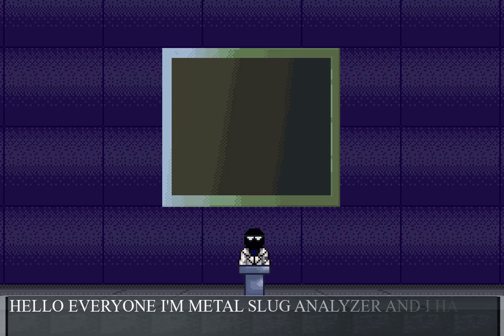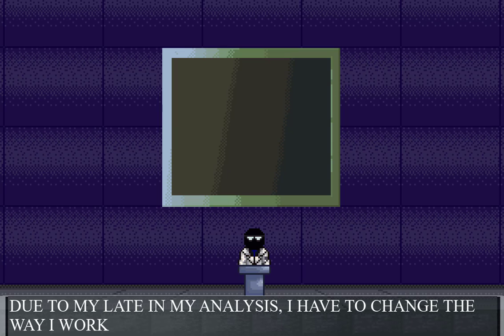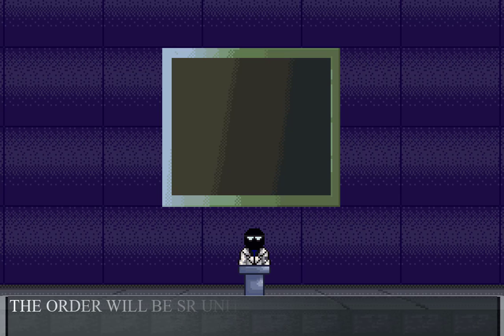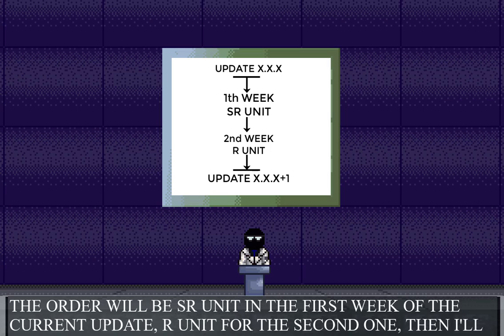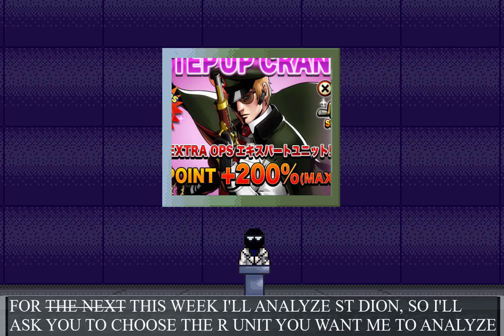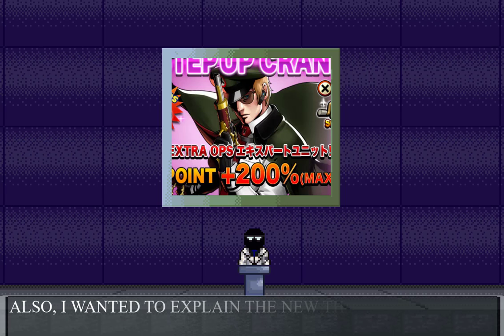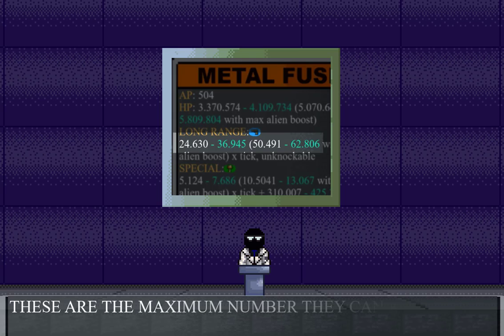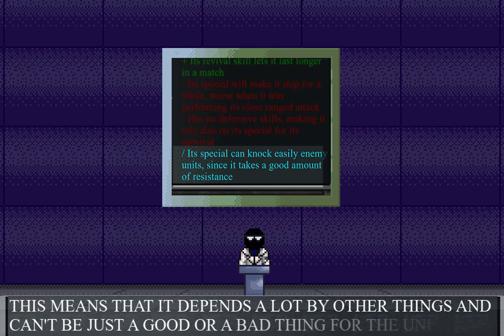Changes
Hello everyone, I'm sorry for this change, I really wished I hadn't much problem to do this change
I hope you understande my circustances
'Till next analysis